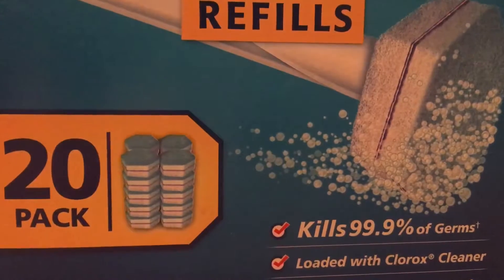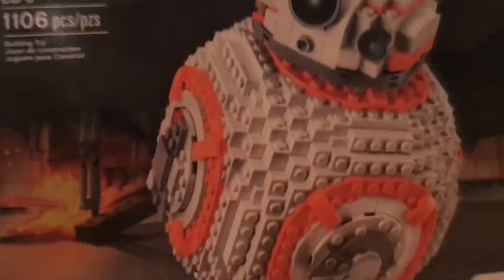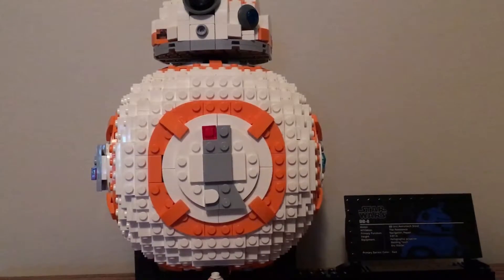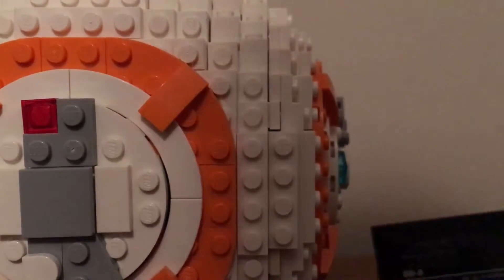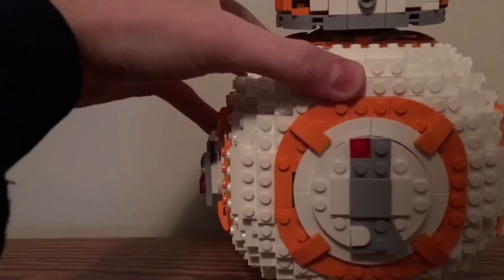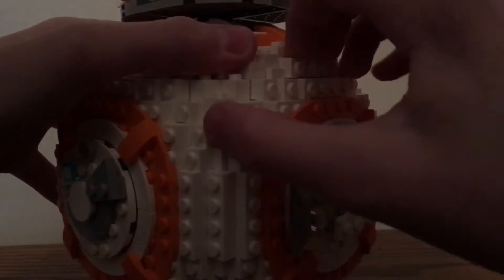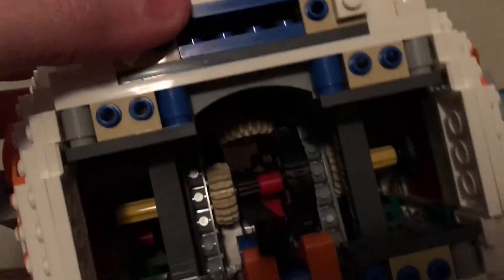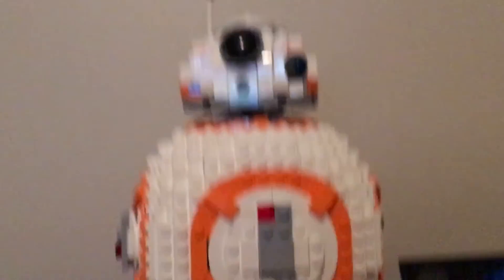LEGO Star Wars BB8 unboxing and review